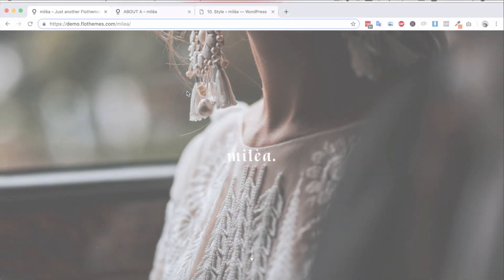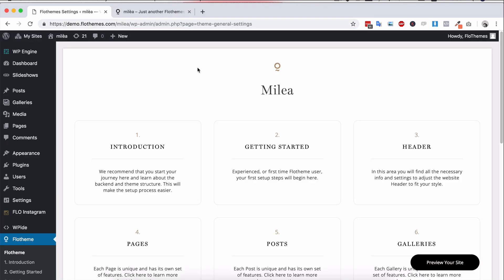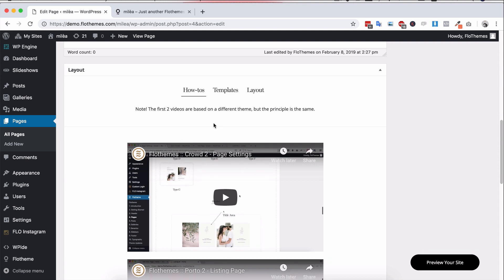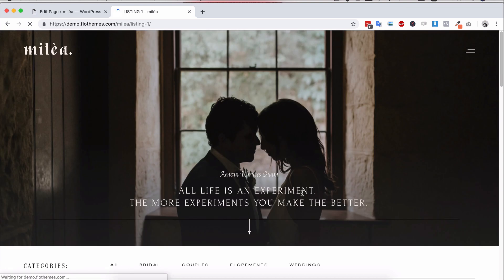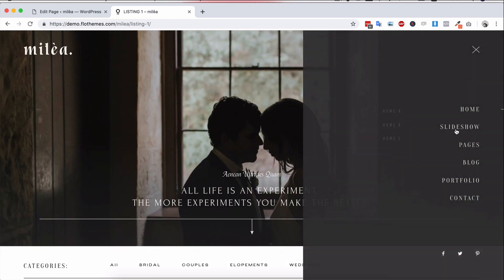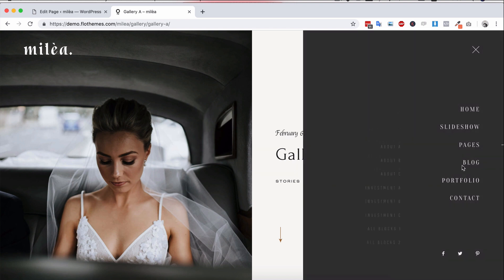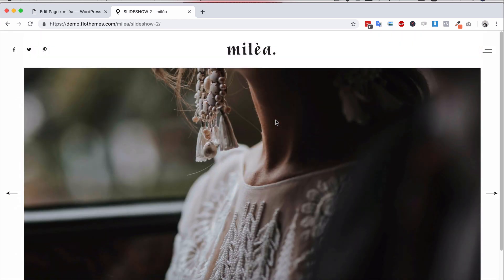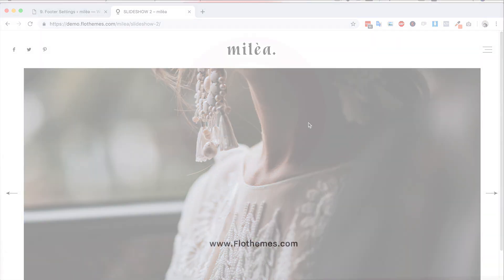Milèa - Theme Overview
A quick overview of the layouts, functionality & backend for our new theme Milèa.

Milea is a power theme, designed to satisfy the website needs of active photographers & educators. It elegantly highlights the portfolio of wedding, couple, family, kids, editorial & portrait photographers. Also creative studios, planners, bloggers & wedding vendors should get this theme.